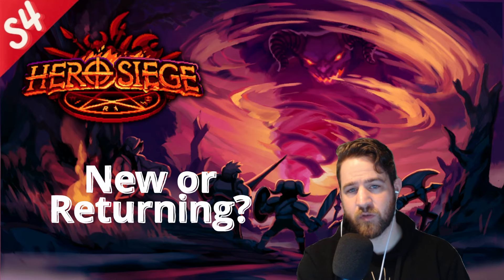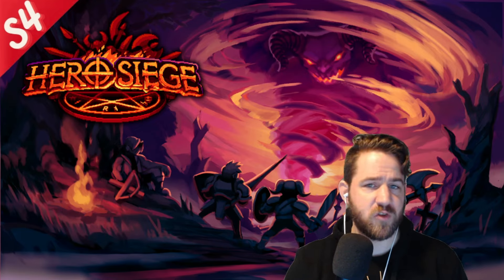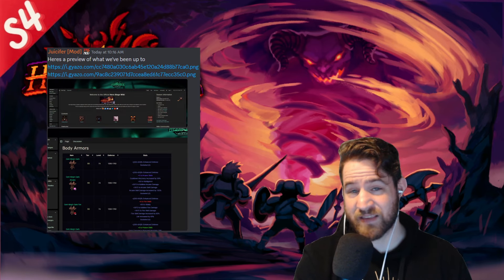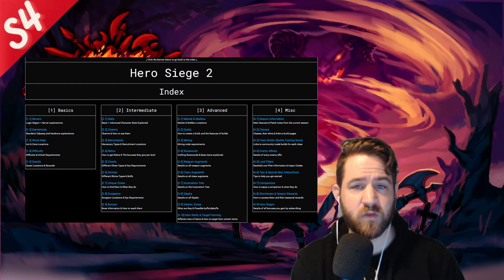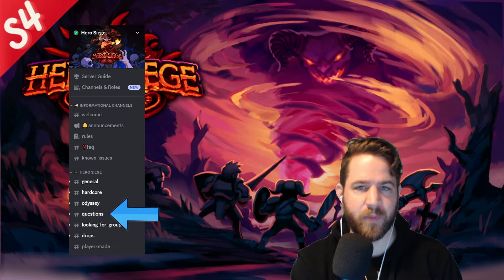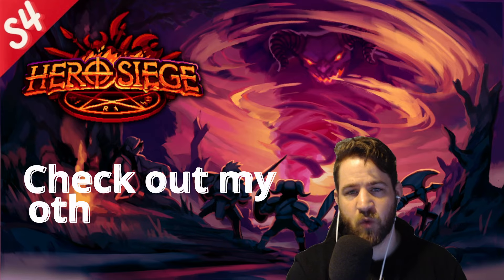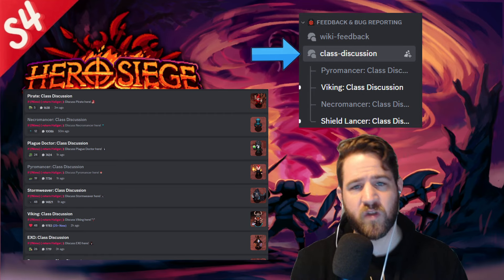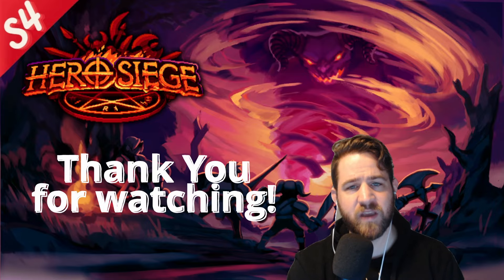Hero Siege 2 - Help Guide for New & Returning Players!